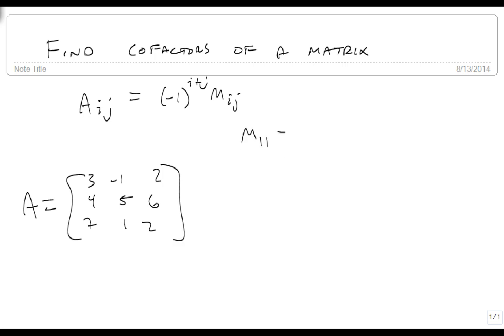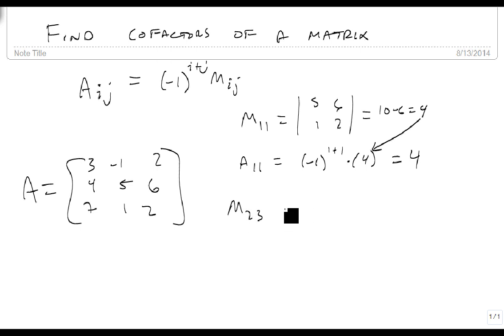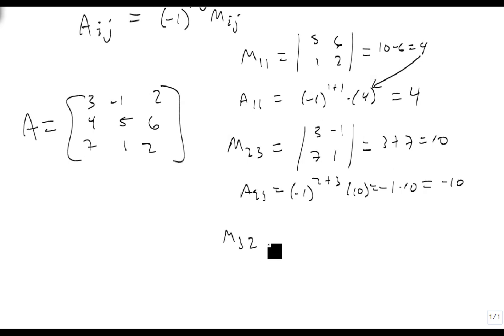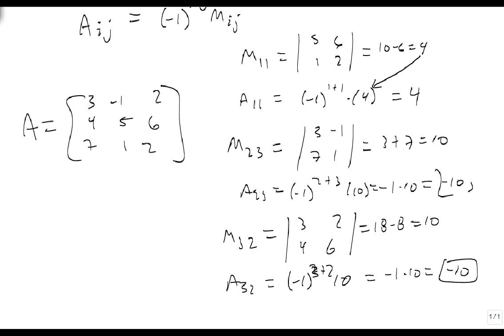Find cofactors of a matrix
This video shows how to find the cofactors of an nxn matrix.  Please note the sign changes associated with cofactors!